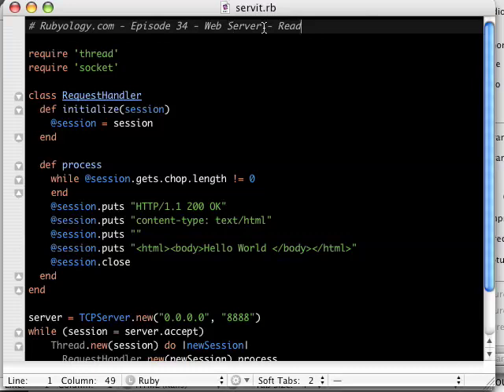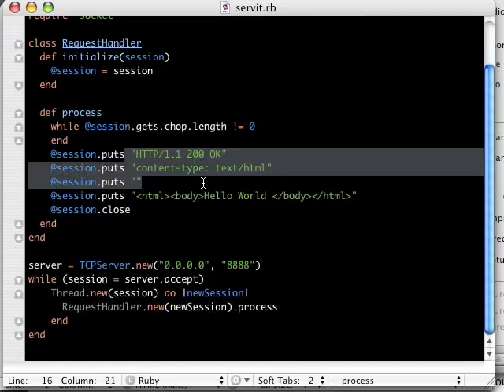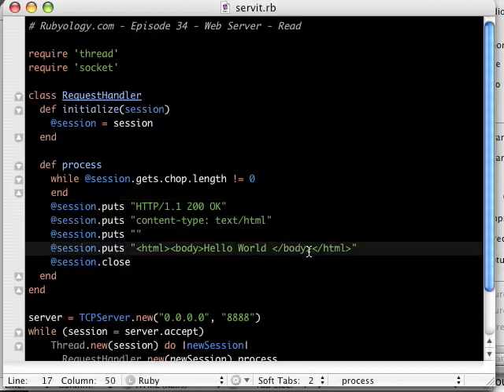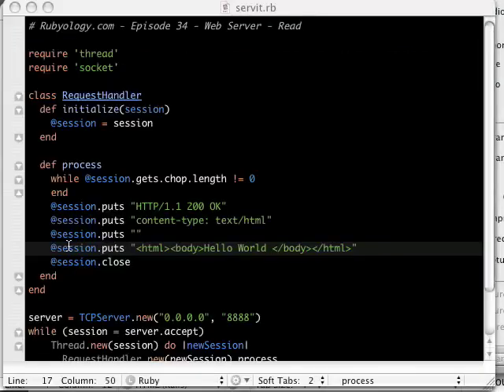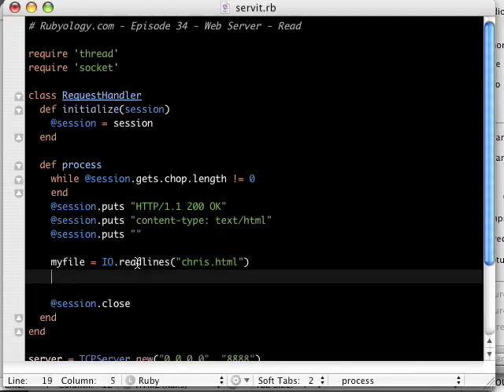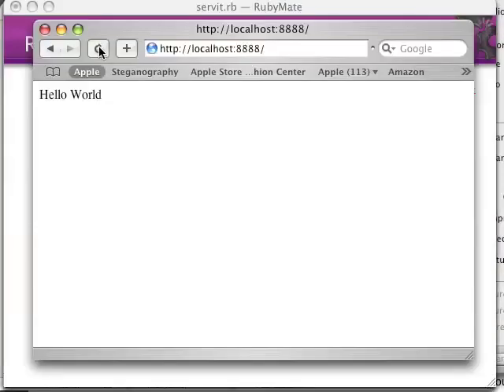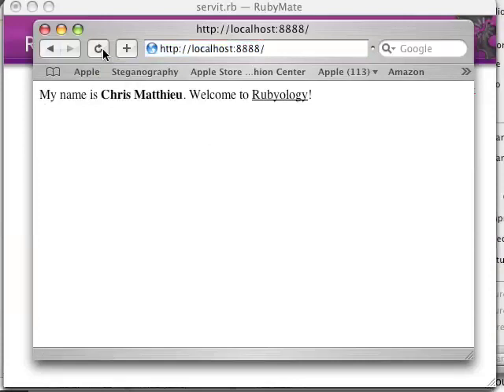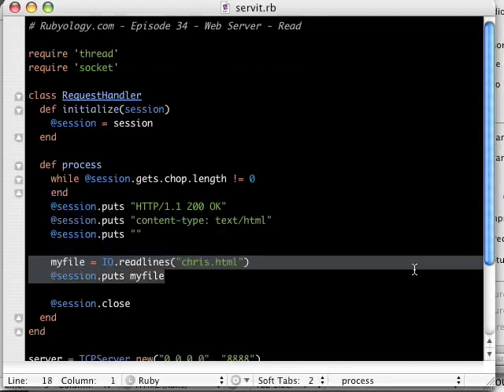Rubyology - Ruby Web Server 2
This is the second of a series of three Rubyology.com screencasts that allow you to program your own web server using Ruby!  Rails is not necessary.